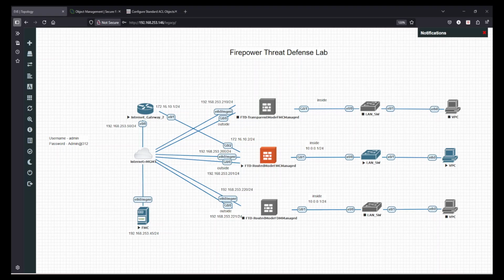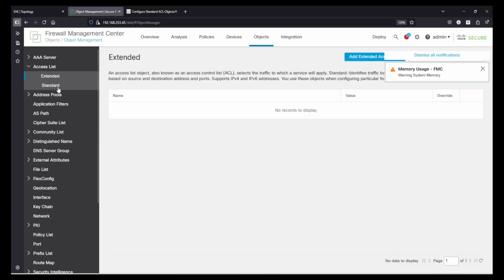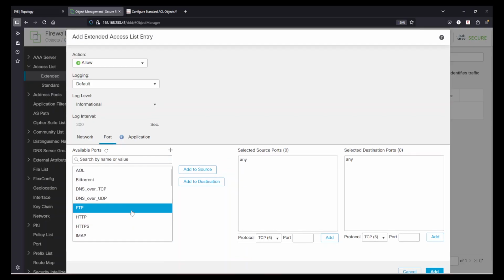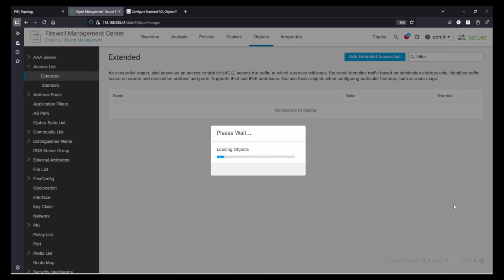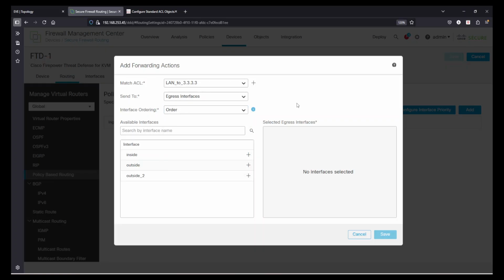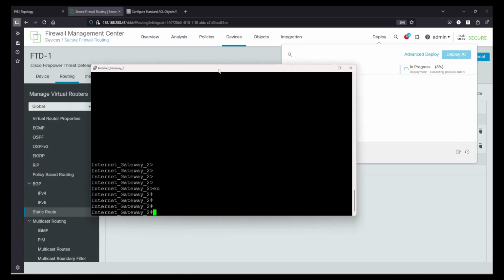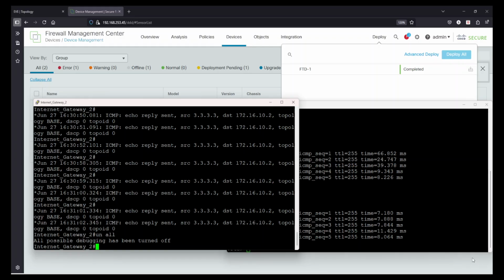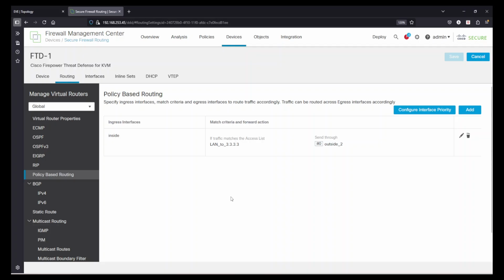Policy-Based Routing on Cisco FTD via FMC 🚀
🧭 Live Demo: Policy-Based Routing on Cisco FTD via FMC 🚀
Just dropped a new video where I walk through configuring Policy-Based Routing (PBR) on Cisco Firepower Threat Defense (FTD) — all managed using Firepower Management Center (FMC) and demonstrated in real-time.

💡 Why PBR?
 Policy-Based Routing enables granular control over traffic flows by overriding traditional routing decisions. Instead of relying solely on the destination IP, PBR lets you route based on source, application, or other customizable criteria—ideal for complex network environments and advanced segmentation strategies.

🎯 In this video, you'll learn:
- Step-by-step setup of PBR rules on routed-mode FTD
- Creating traffic matches and applying policies via FMC

Got a favorite use case or setup for PBR? Let’s share and learn together!